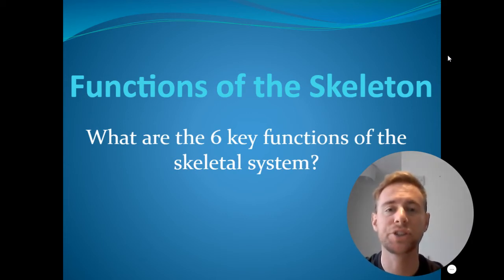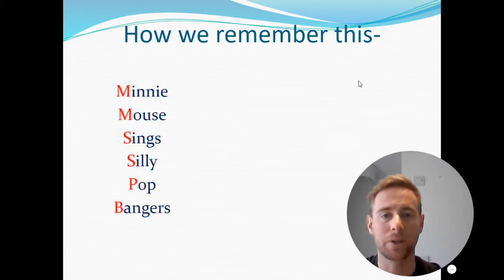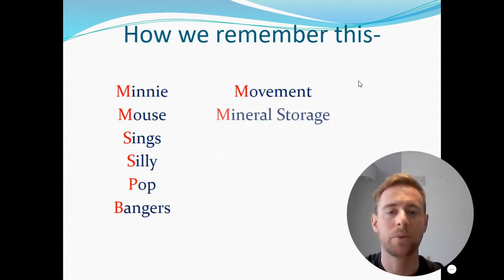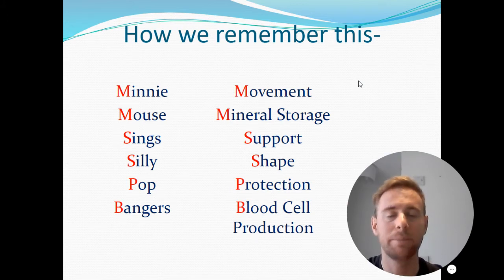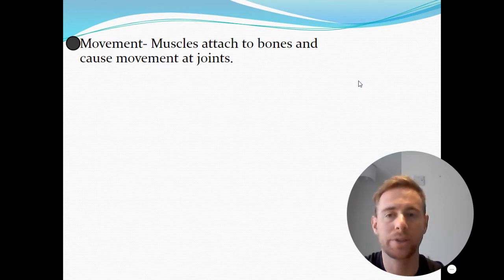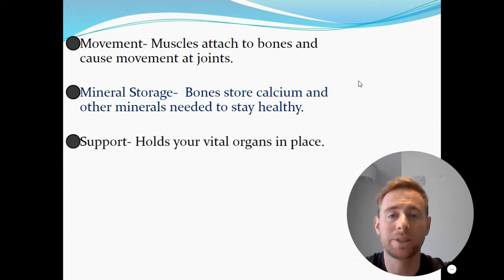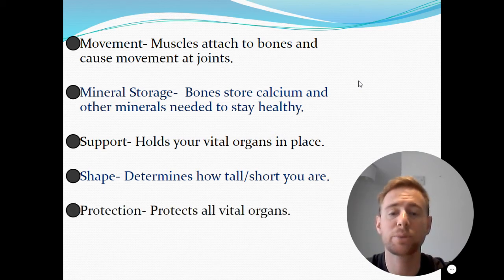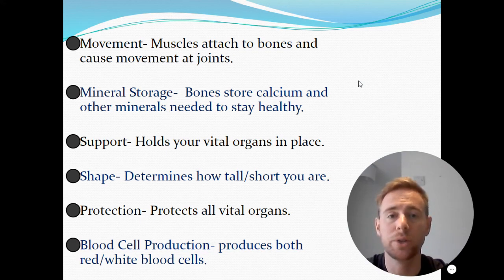Functions of the Skeleton- GCSE PE AQA, Paper 1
This video goes through the key knowledge needed for the different functions of the skeleton with explanations of each.